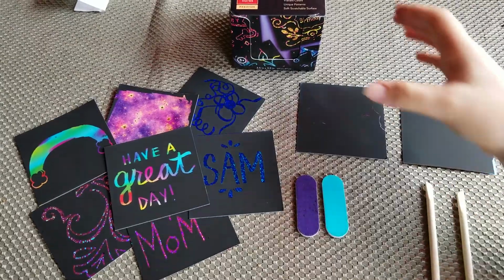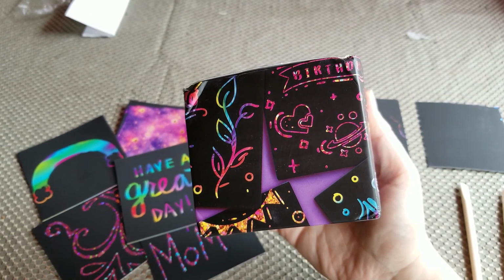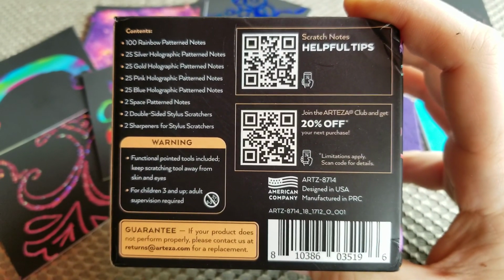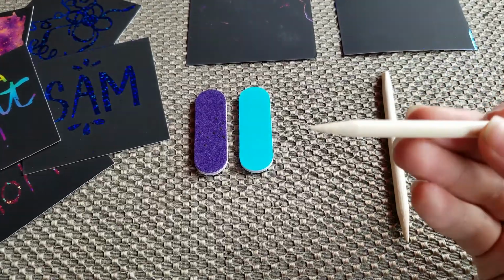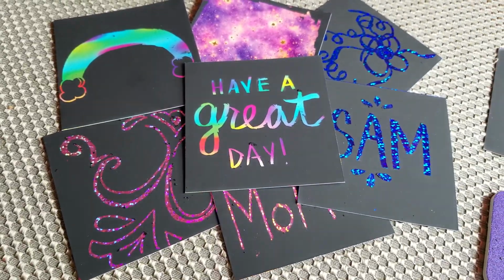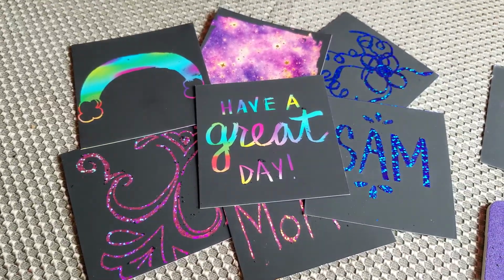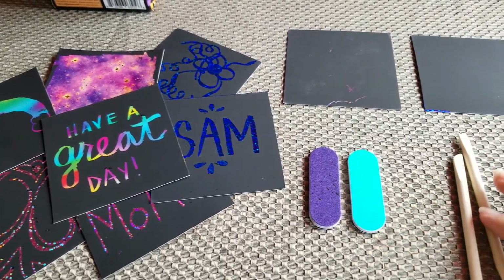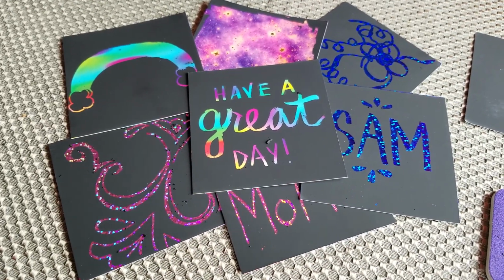Review of Arteza Scratch Notes